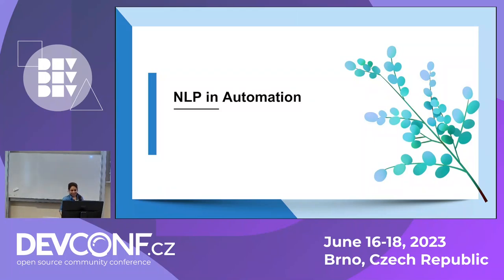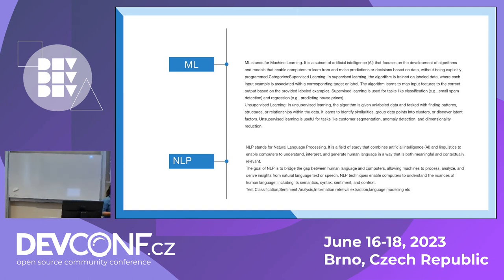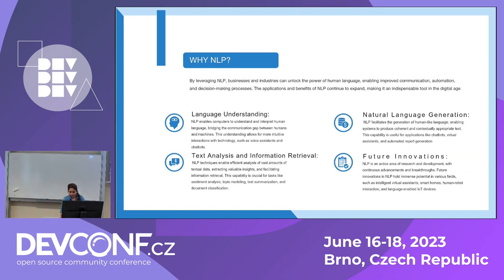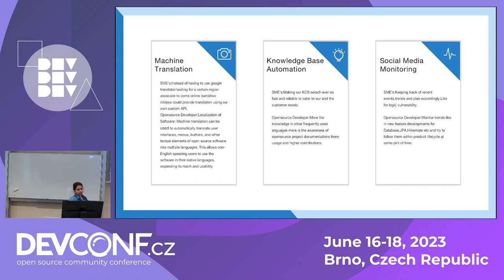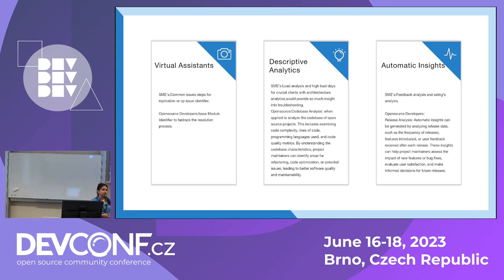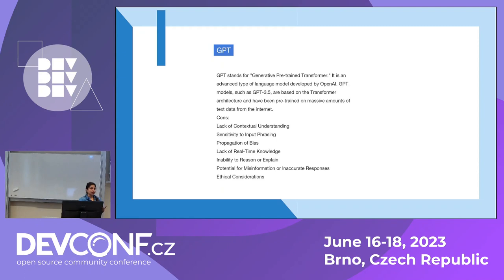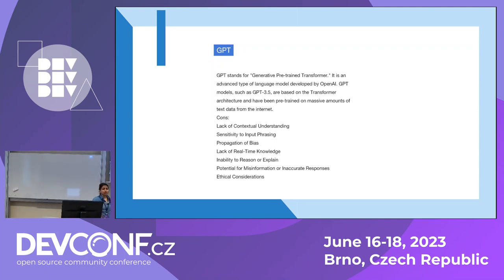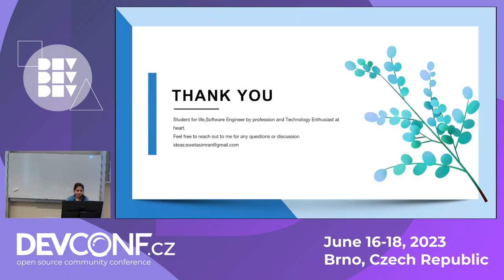Natural Language Processing in Automation - DevConf.CZ 2023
Speaker(s): Sweta Patra

NLP's algorithms recognise texts and can edit, summarise and classify them. NLP is characterized as a difficult problem in computer science. Human language is generally neither precise nor plainly spoken. Moreover, in terms of data science, it is unstructured text data. Understanding human language means not just recognizing the words, but also perceiving the ideas, and concepts, and how they’re linked together to create meaning., analytics etc. Businesses are interested in text data because it contains information relating to marketing media, pricing playbooks, product documentation, business contracts, etc. Natural processing language applies techniques to extract patterns in textual data from large datasets. Thus in this session we try to understand NLP and its uses in automation. Use cases include: chatbot, sentiment analysis, text mining Key question's we would answer: What is NLP? Why NLP? Approaches? Valid-use cases for NLP in Software Development and automation? Future?